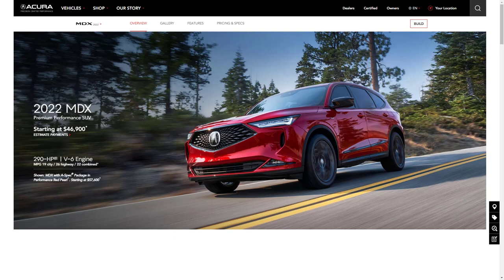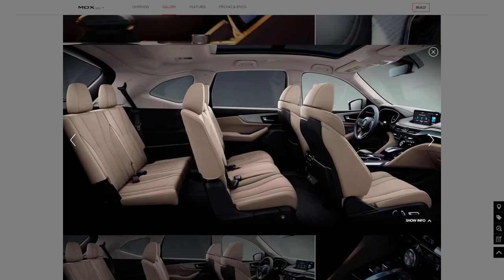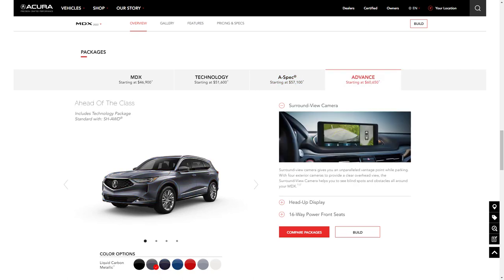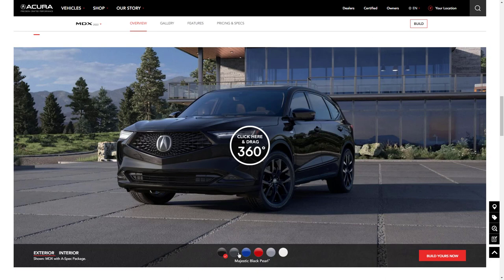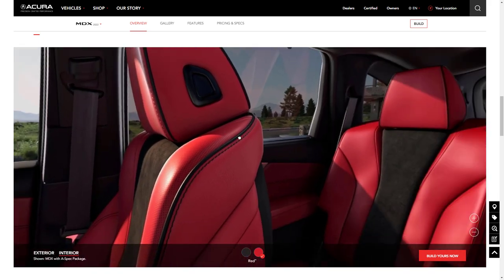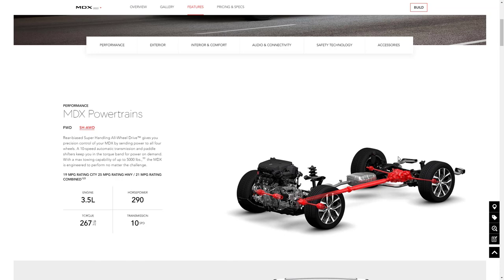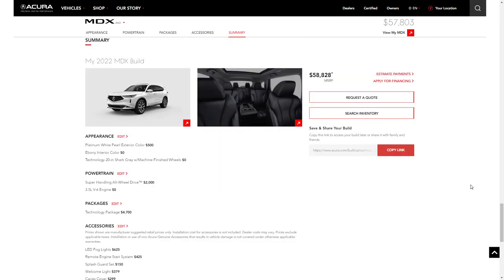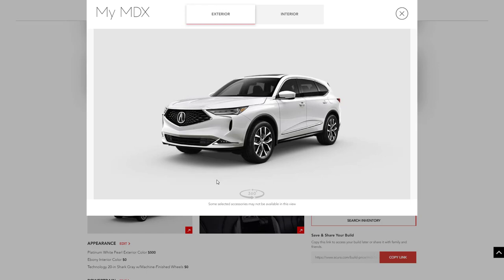2022 Acura MDX with Technology Package - Build & Price Review: Features, Packages, Trim Levels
2022 Acura MDX with Technology Package - Build & Price Review: Features, Packages, Trim Levels: On this episode of Build Your Own, we're going to build, price and review a 2022 Acura MDX with the Technology Package as well as learn about the features and configurations.

Chapters

Intro 0:00
Overview 0:22
Trim Levels and Features 0:58
Related Videos 3:13
Exterior Colors 4:12
Interior Colors 5:26
Gallery 6:31
Features 9:30
Build 21:46